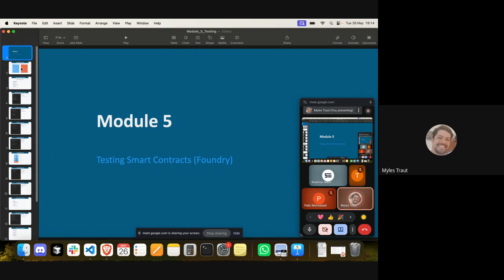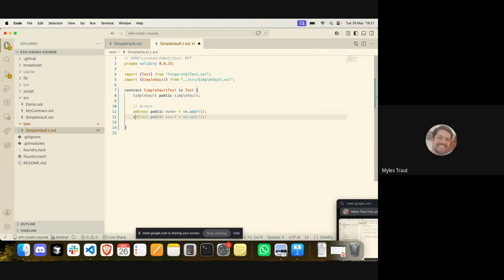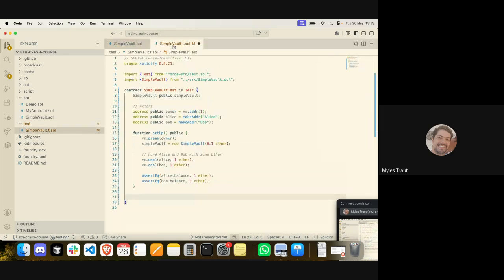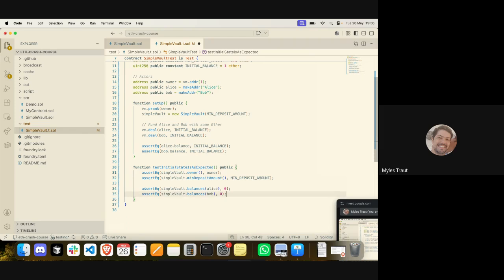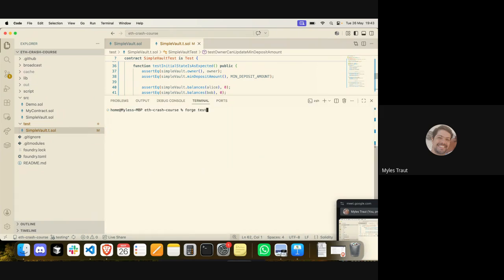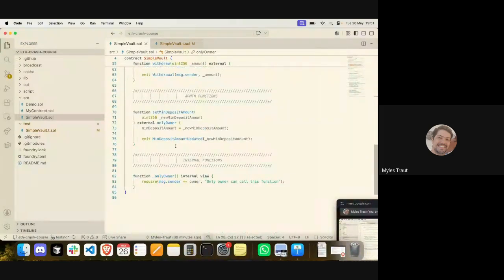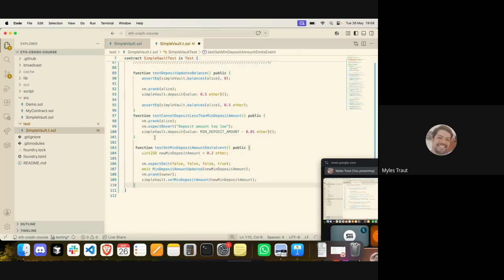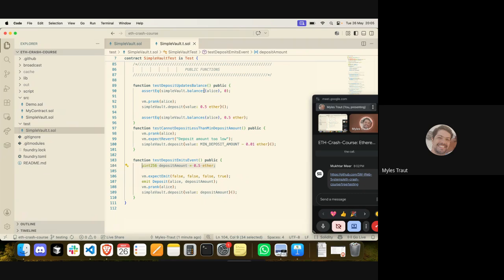ETH-Crash-Course: Module 5 — Testing Smart Contracts with Foundry | Live Class Recording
Welcome to the full, unedited live recording of Module 5 in the ETH-Crash-Course! In this highly practical session, we transition from writing code to proving its security. We explore the core testing philosophy of Web3 ("If it's not tested, it's broken"), dive deep into the Foundry testing framework, and write real assertions against a SimpleVault contract.

Watch over the shoulder of a senior Web3 engineer as we:

Set up a professional testing environment in Foundry.

Understand the critical differences between testing in Web2 vs. Web3.

Write our first setUp() functions to ensure clean, isolated testing states.

Execute tests using forge test and analyze terminal outputs.

Use standard assertions (assertEq) and the vm cheatcode library to manipulate state and simulate accurate network conditions.

If you are serious about building secure dApps, mastering these tools is non-negotiable.

🧪 Challenge Yourself (Mini-Exercise):
In this video, we rely heavily on the setUp() function before running our assertions.
👉 Why is it critical that setUp() runs before every single test, rather than just once at the beginning of the file? (Hint: Think about state pollution!) Drop your answer in the comments below!

The next module will cover Security Fundamentals, where we will actively attack the contracts we've built.